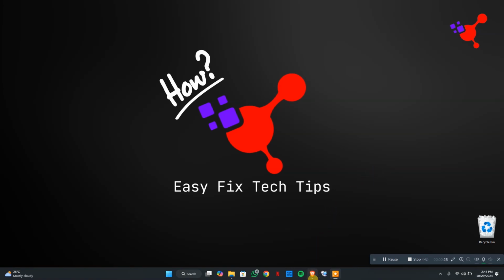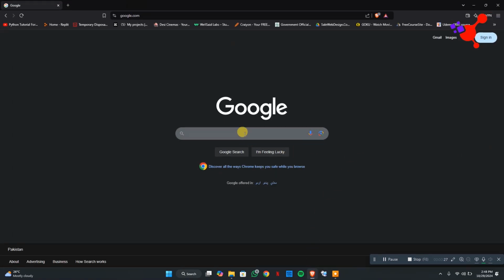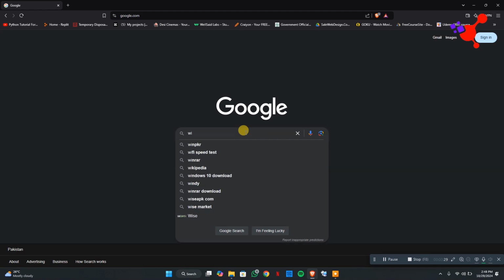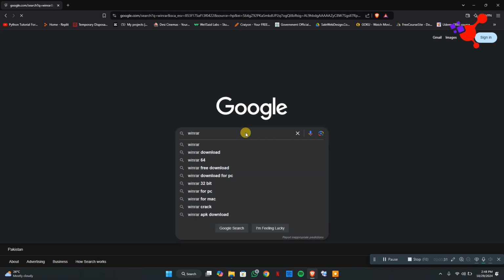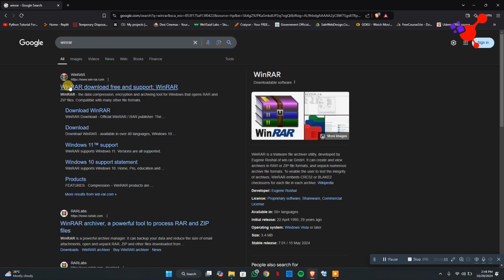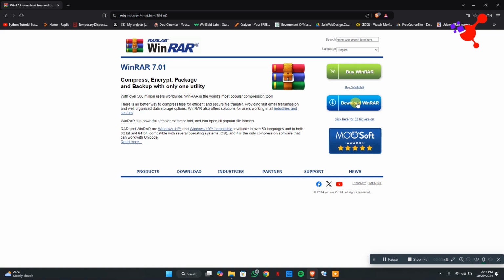Quick Tips on How to Download WinRAR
Learn how to download WinRAR quickly and easily with this step-by-step guide! WinRAR is a must-have tool for compressing and managing files, helping you save space and organize your data efficiently. In this tutorial, we’ll walk you through the entire download process, ensuring you’re set up with the free version or full license of WinRAR on your Windows computer. Whether you’re new to file compression or upgrading your tools, this guide has you covered. Watch till the end for extra tips on using WinRAR effectively for file management!